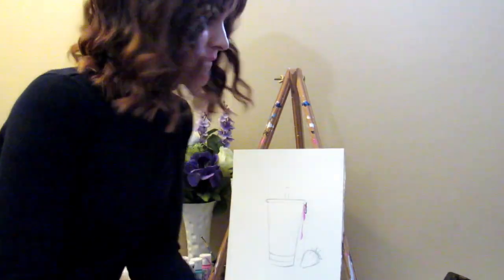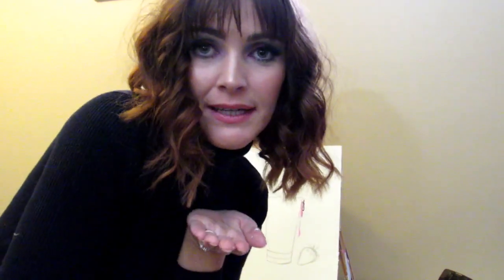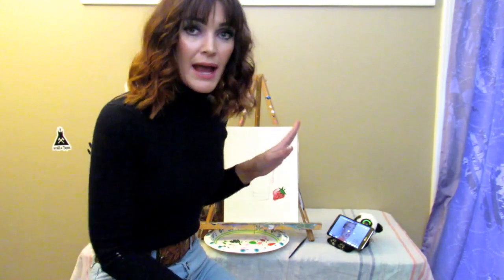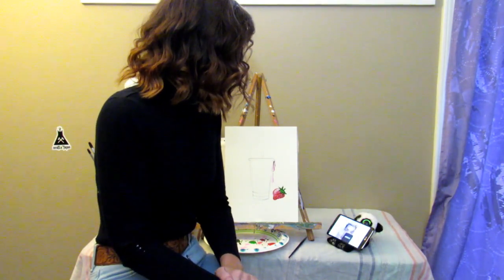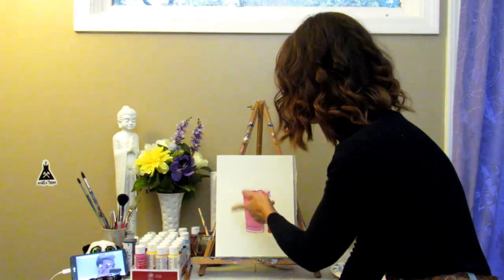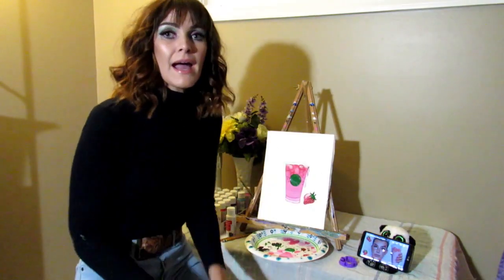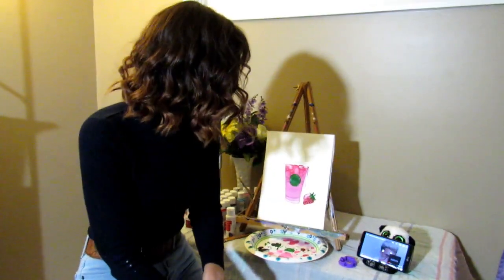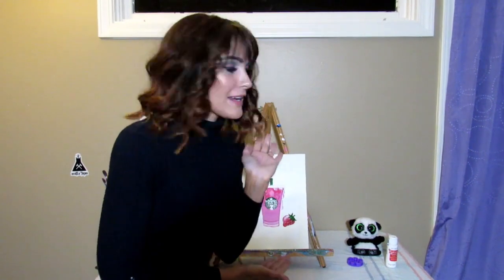I TRIED JAMES CHARLES PINKITY DRINKITY MAKEUP! ON CANVAS??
I TRIED FOLLOWING JAMES CHARLES PINKITY DRINKITY MAKEUP TUTORIAL WITH PAINT ON A CANVAS AND THIS IS WHAT HAPPENED!